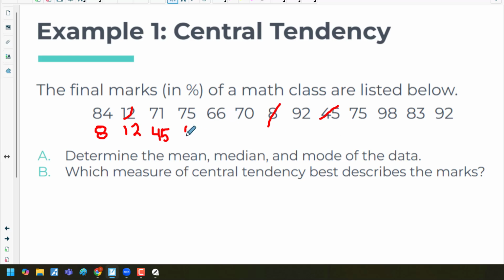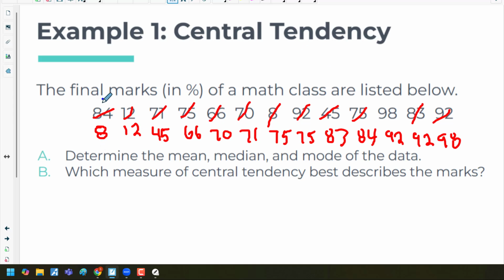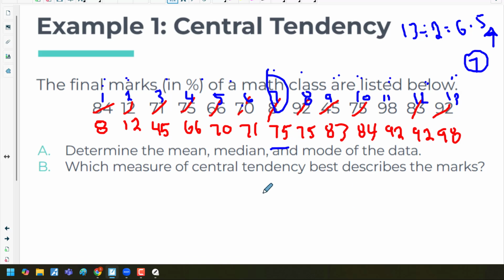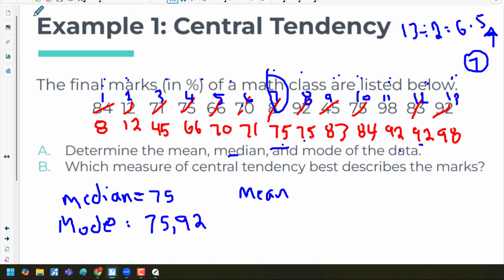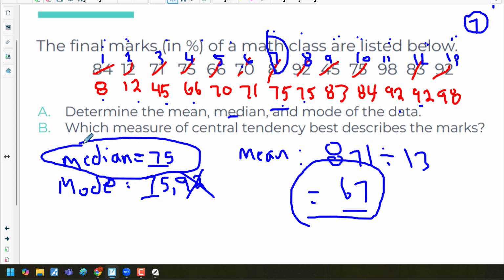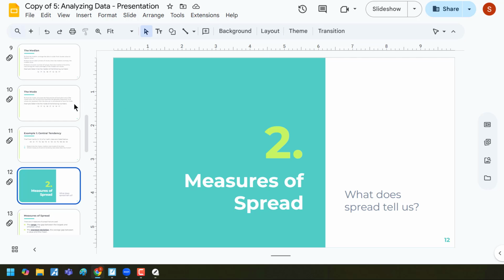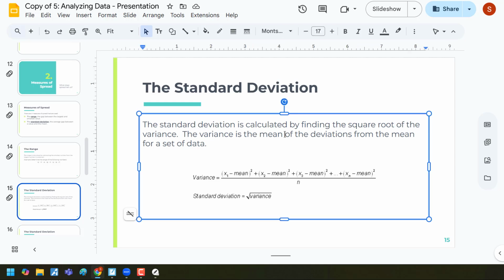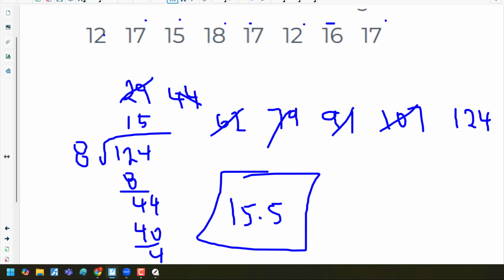MBF3C Grade 11 College Math DAy 5 Part 2